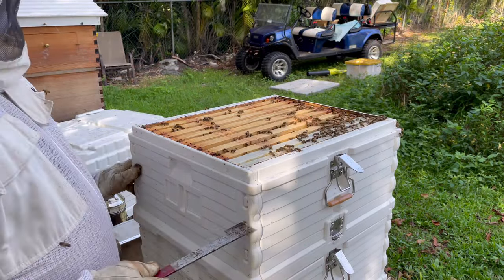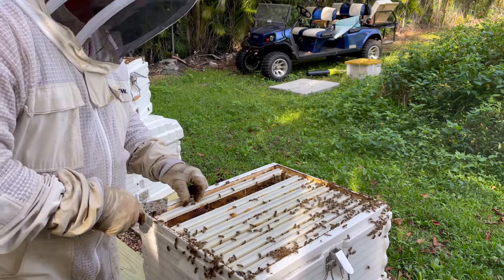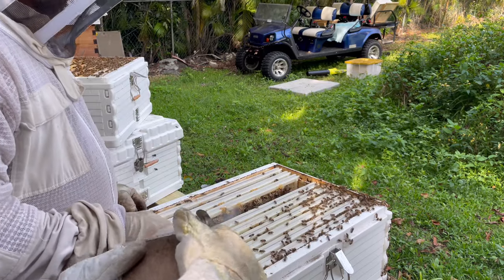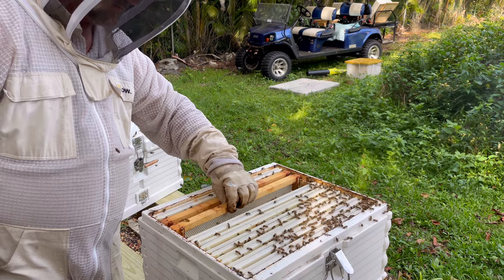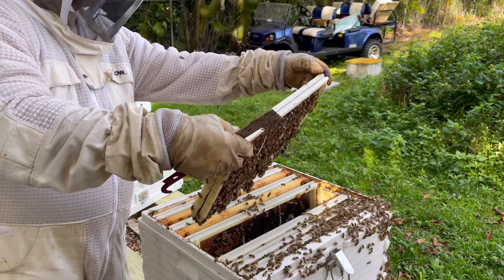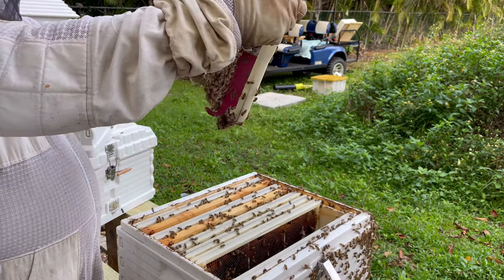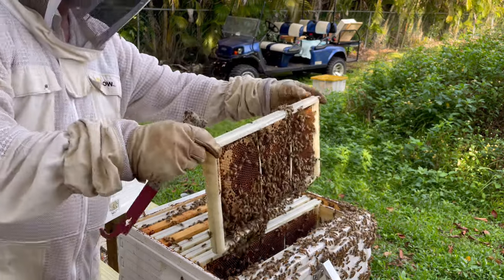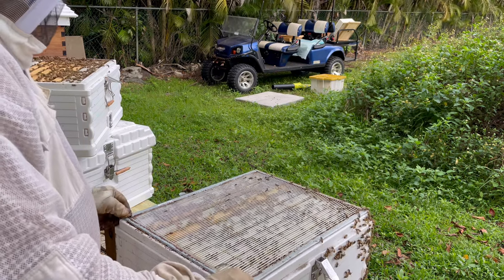Frame Swapping to Prevent Swarming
Brood box is starting to get plugged out with honey and pollen so need to swap some frames.  Also add a queen excluder since the queen moved up to the super and started laying.